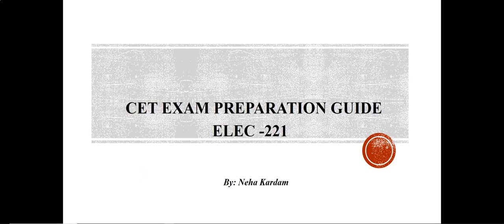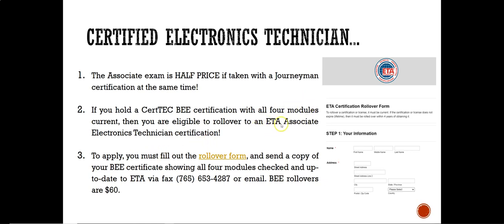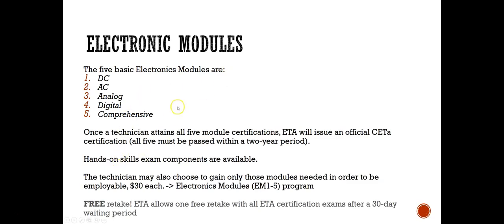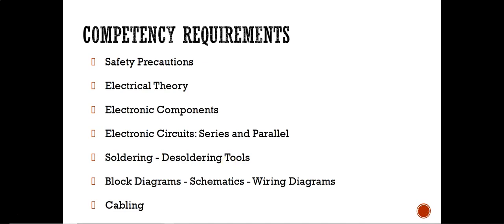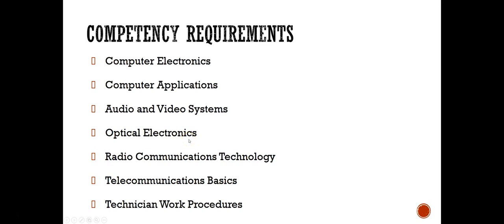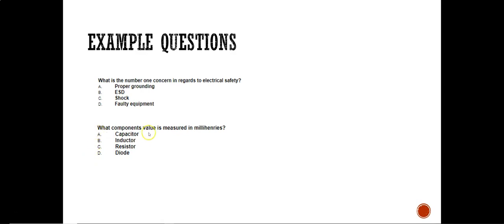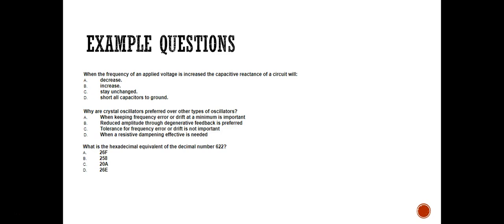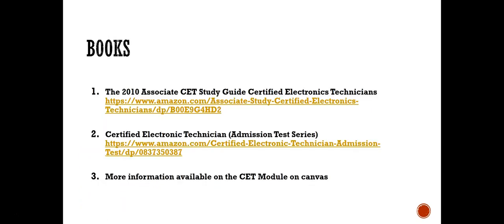15: Certified Electronics Technician (CET) Exam Guide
Certified Electronics Technician, Associate-Level (Associate CET) information guide